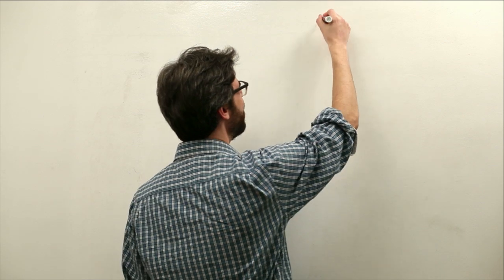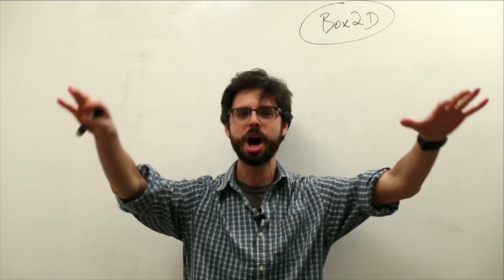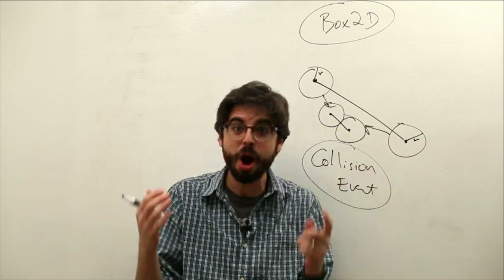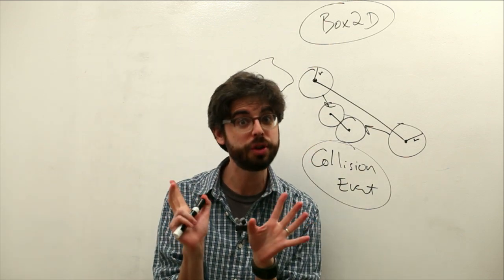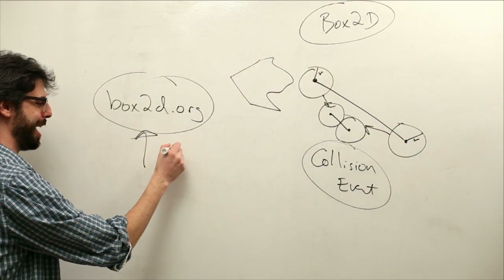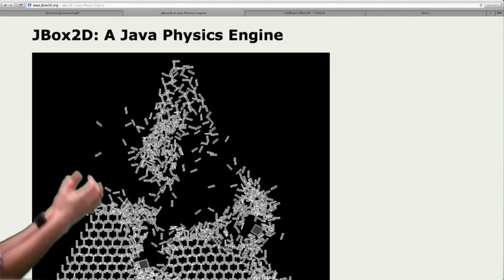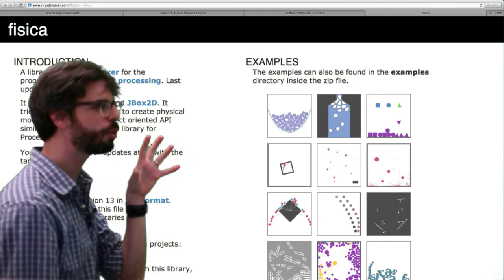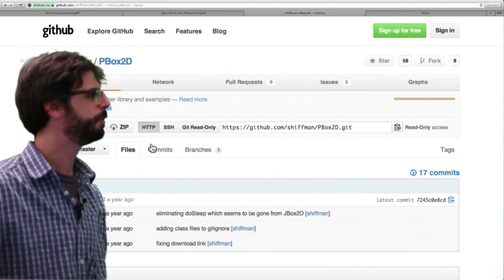5.1: Introduction to Box2D - The Nature of Code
This video is an introduction to a tutorial series on the physics engine Box2D.  The programming language is Java (with the jbox2d port).  The Box2D for Processing library is demonstrated.  In the video it's called the old name: "PBox2D" Code

Timestamps:
0:00 Hello and welcome!
2:15 Why would you want to use a physics engine?
5:15 When would you not want to use Box2d?
9:11 Box2D for Processing extends jbox2d
11:51 Outro